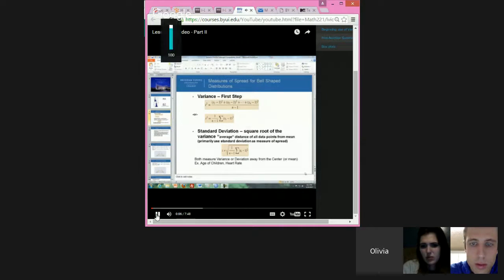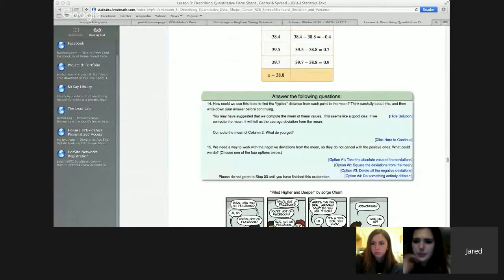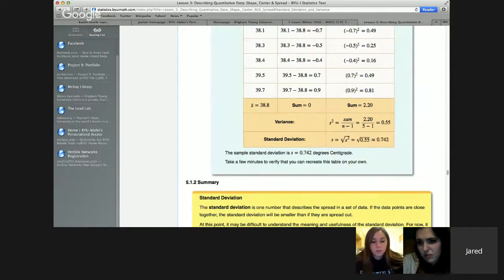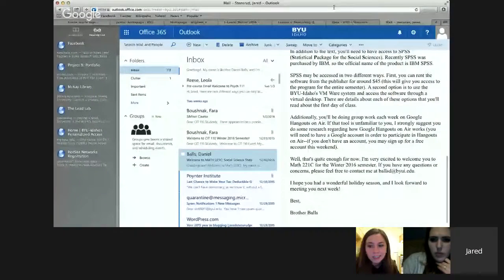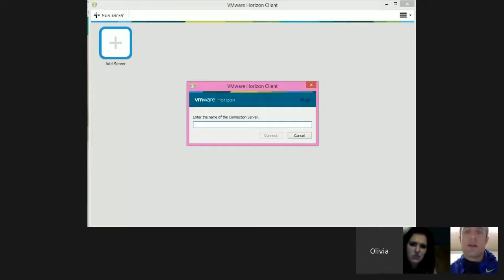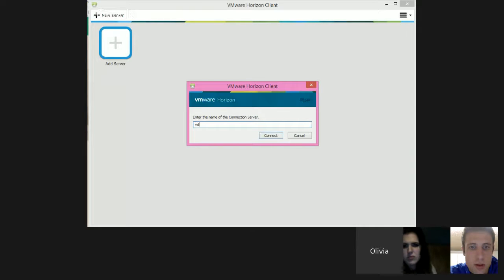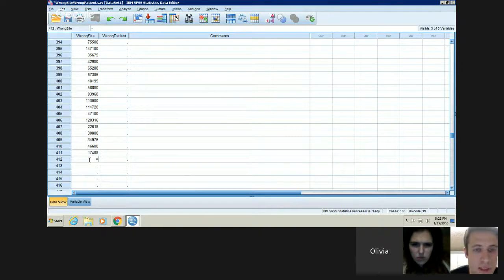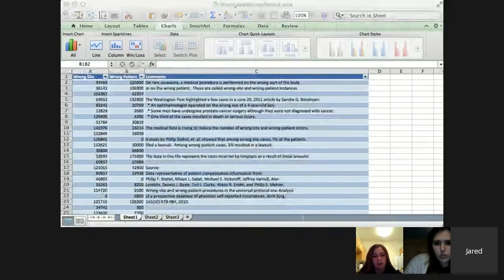Group Meeting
Statistics